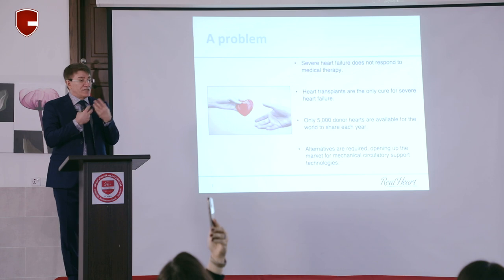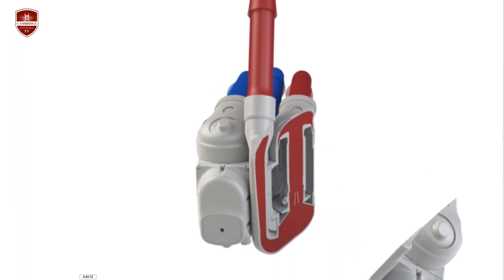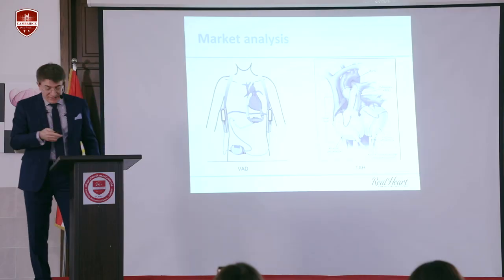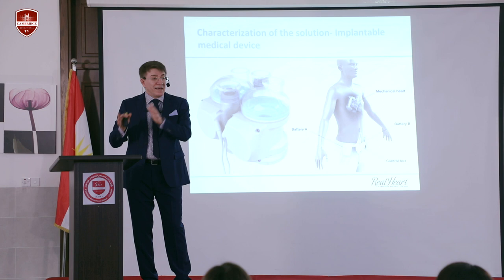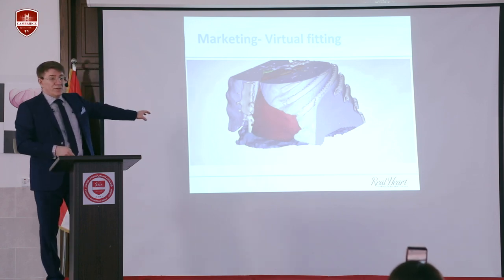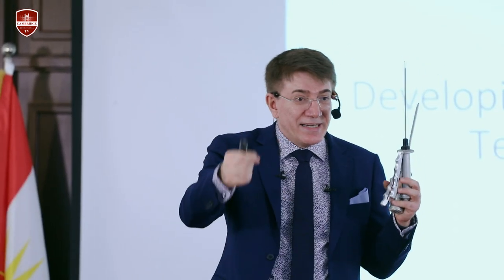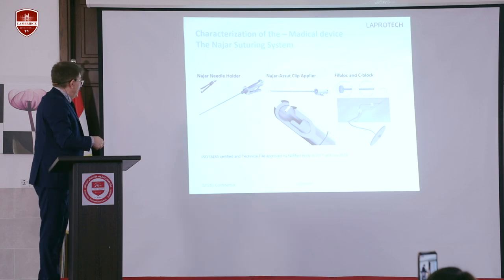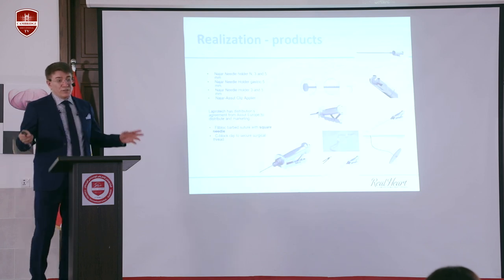Dr. Azad Najar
Cambridge International Schools in Kurdistan were honoured to welcome Dr. Azad Najar, a Kurdish doctor and medical device inventor from Sweden. Dr. Azad is an Urologist Consultant and the inventor of the Real Heart, a mechanical artificial heart. He has also invented many other medical devices.

Dr. Azad presented a wonderfully informative seminar to our IGCSE students about medical innovation and creativity. Our students listened with enthusiasm and were encouraged to consider possible opportunities that could be available to them if they continue with their academic studies.

CIS would like to sincerely thank Dr. Azad for visiting us today and for providing such encouragement to our students. We would also like to express how proud we are of our IGCSE students who showed such intelligence and mature engagement with the topic of the seminar.